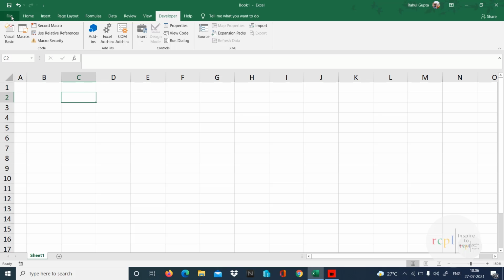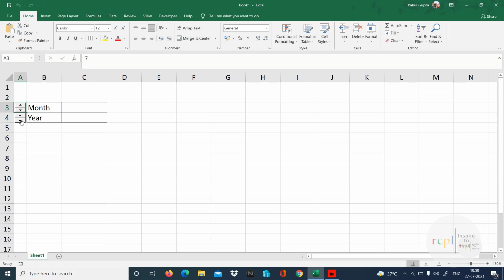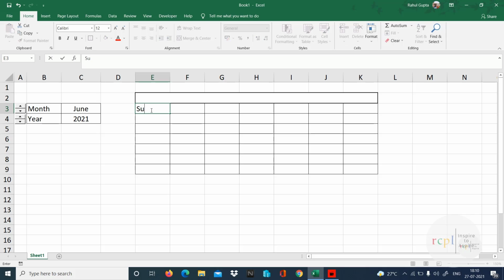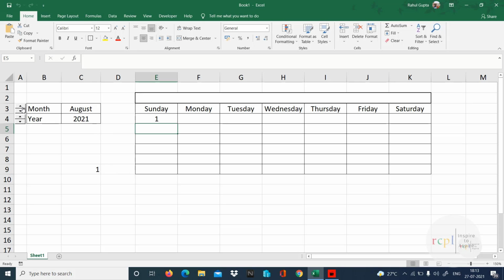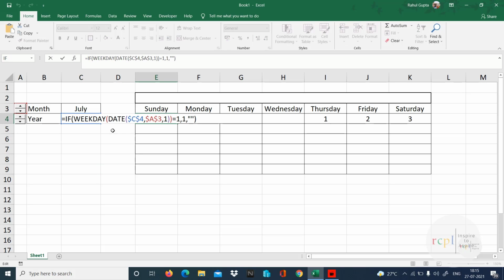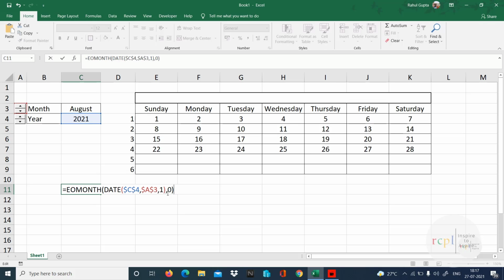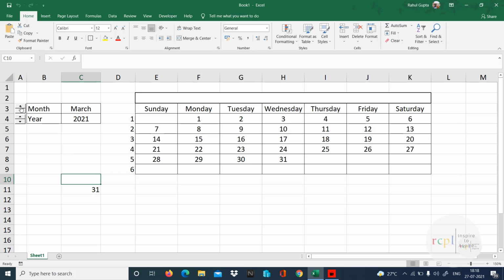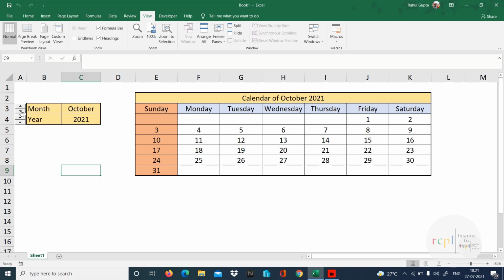Calendar with Date & Time Functions